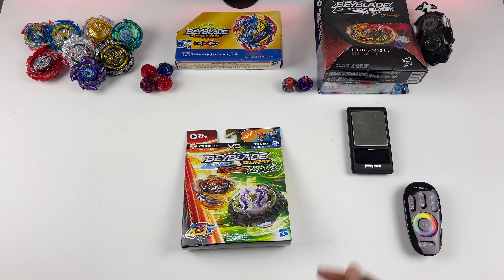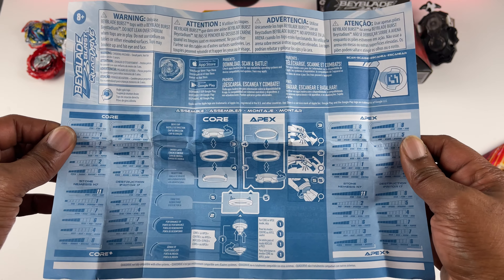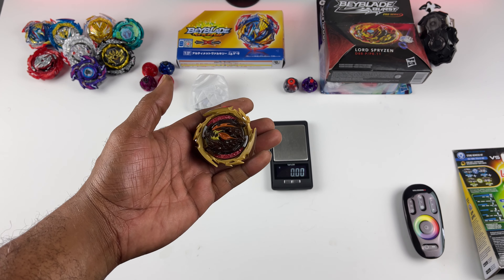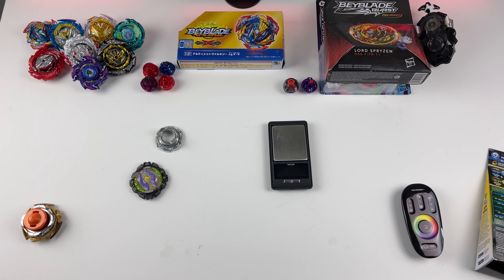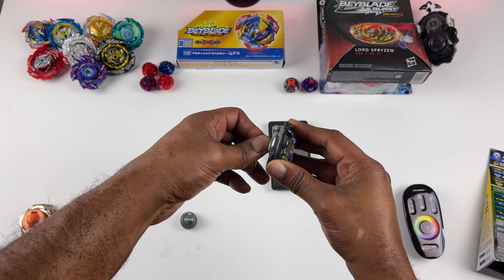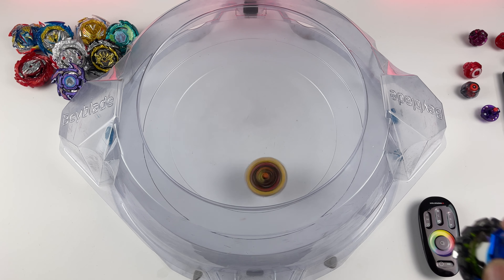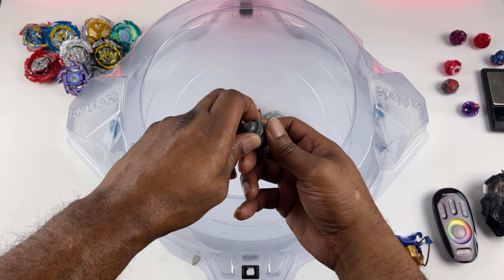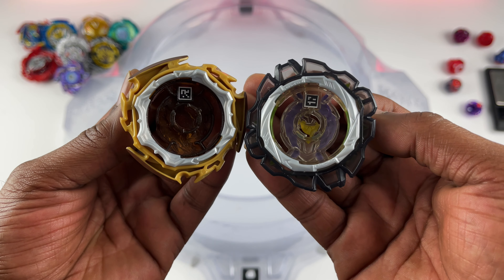New Hasbro QuadDrive Dual Pack Unboxing Destruction Ifritor & Stone Nemesis ll Slopes??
Suprisingly I Love It!! It’s my opion and you can love it or leave it alone!!

intro 0:00
product Introduction 0:30
unboxing 1:13
Test Spins/Test Battles 9:02
Final Thoughts / Slopes Discovery  12:22
QR Codes 14:48
outro 15:15

I Hope You Guy’s Enjoy This If Not Please Make Suggestion On What You Would Like To See

🚨We Pride Our Selves In Uniqueness (We Do Not Steal Ideas) We’re Out To Add To The BEYTUBER Experience🚨

Enjoy Your Day And Don’t Let Nobody Steal Your Greatest!!!

Thanks Guy’s.
Out!!